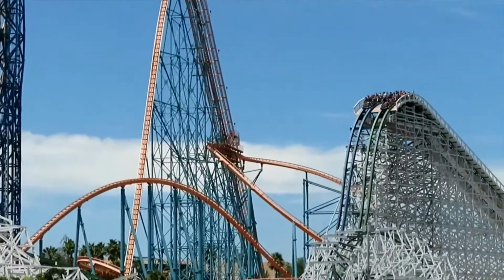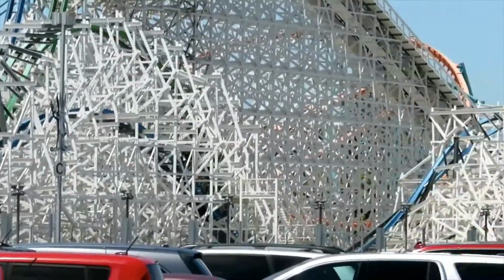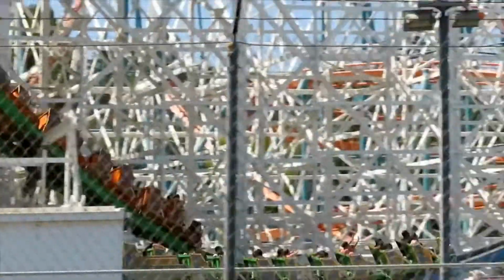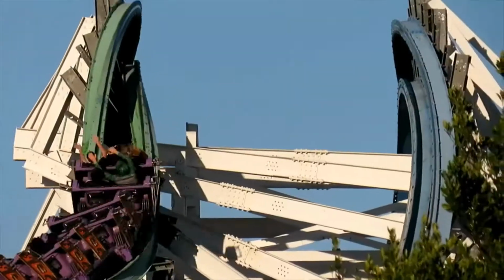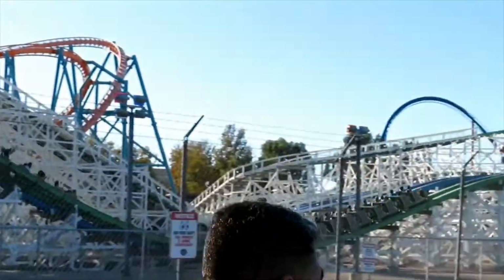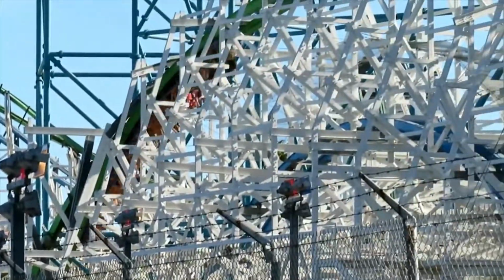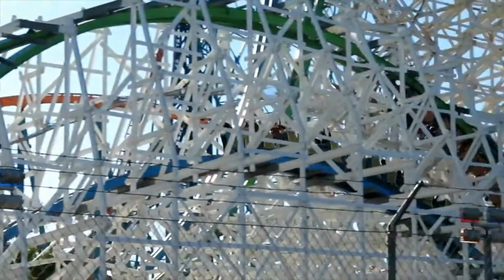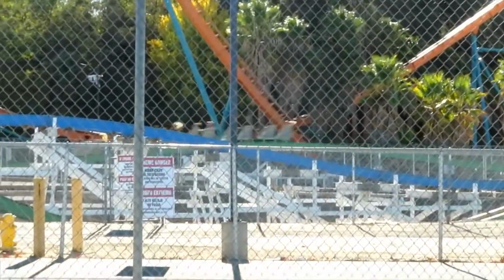Twisted Colossus Review Six Flags Magic Mountain Dueling Mobius Loop RMC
a review of six flags magic mountain's fantastic RMC coaster.
off ride footage credit to airtime thrills and coaster hipster.